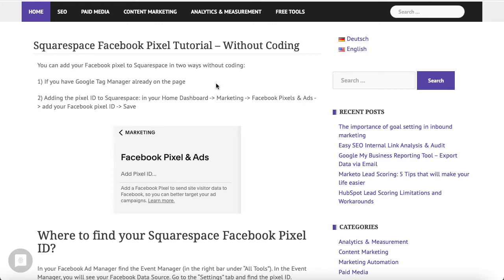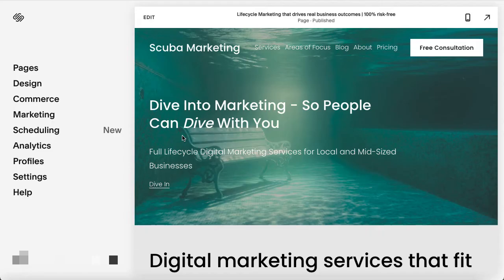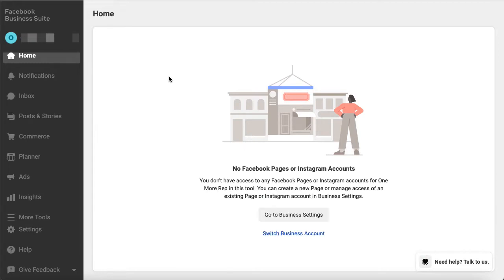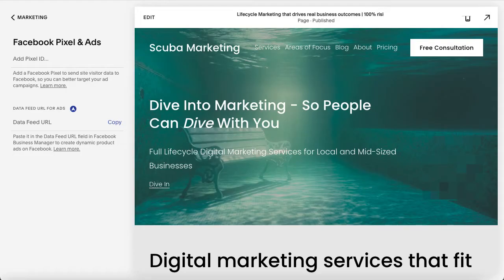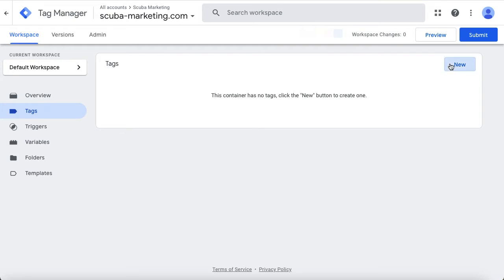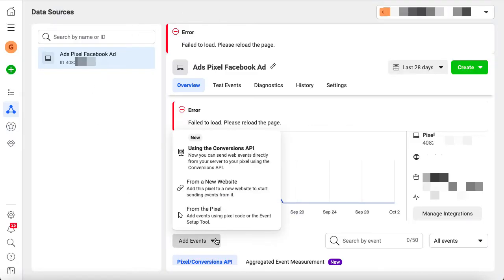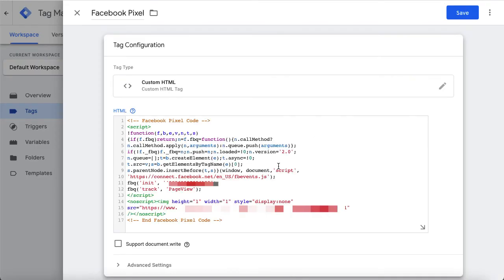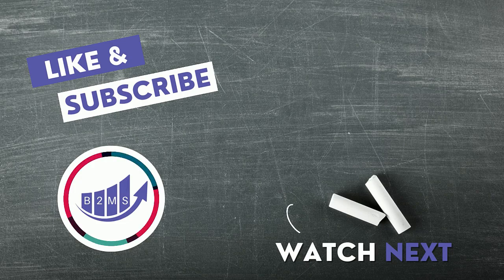Add Facebook Pixel to Squarespace in 2 min (2 methods)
How to add Facebook Tracking Pixel to a Squarespace website. Full step-by-step guide in just 2 minutes. Tutorial where to find and place the Facebook tracking ID in Squarespace dashboard. Copy/paste the tracking ID into the marketing setup, or add the code to Google Tag Manager.

1) In your Squarespace Dashboard - Marketing - Facebook Pixel & Ads - Ad Pixel ID
2) Find your Facebook pixel in the FB Business Manager: More tools - Events Manager
3) Copy/paste the ID into the Squarespace dashboard
4) Save and publish
5) Test your Facebook tracking

00:00 - Add Facebook Pixel to Squarespace
00:29 - Find your Facebook Pixel ID
01:00 - Add Facebook Pixel to Google Tag Manager

Related resources -
Adding Google Tag Manager to Squarespace:

Stop by at our blog for more marketing tips and tricks